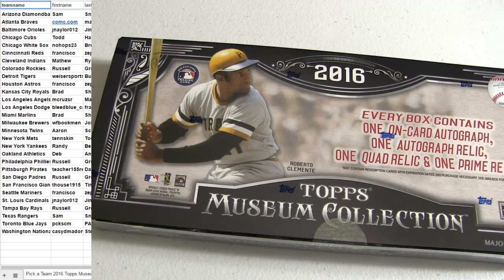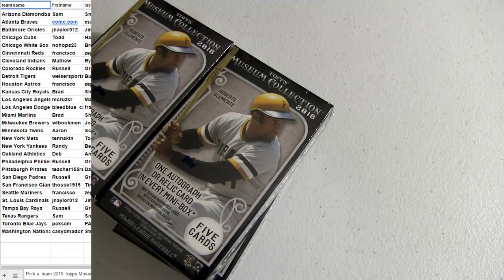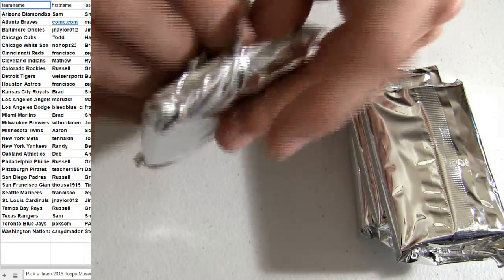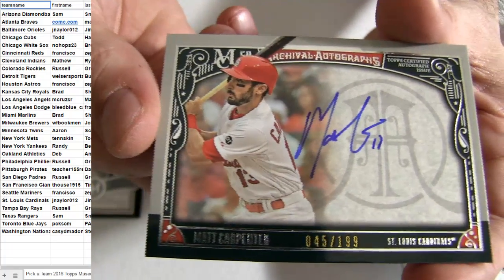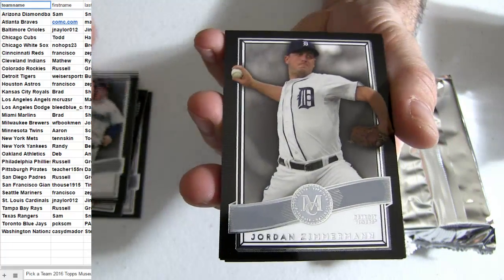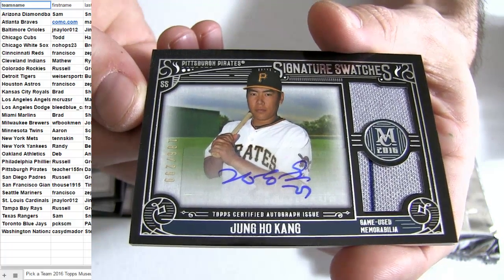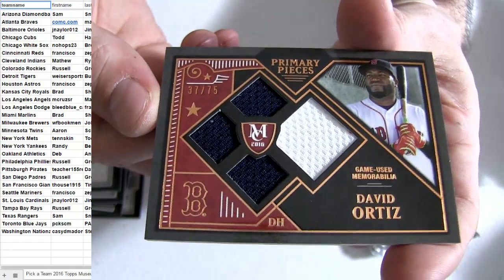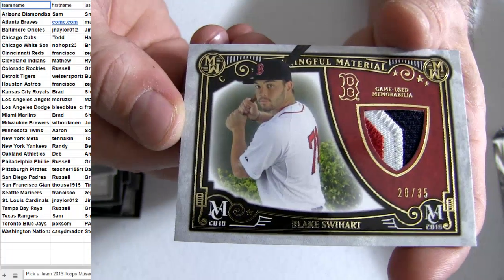16 Museum MLB #66